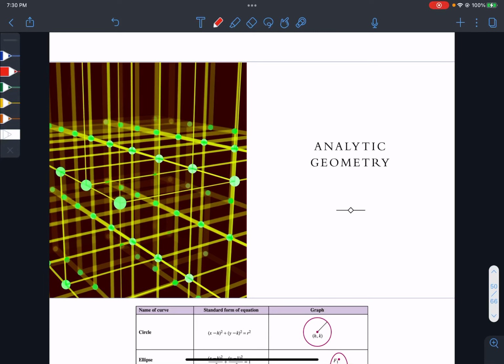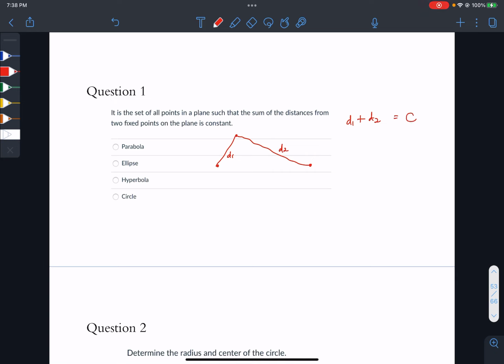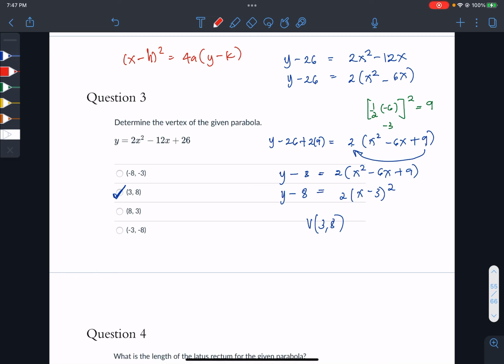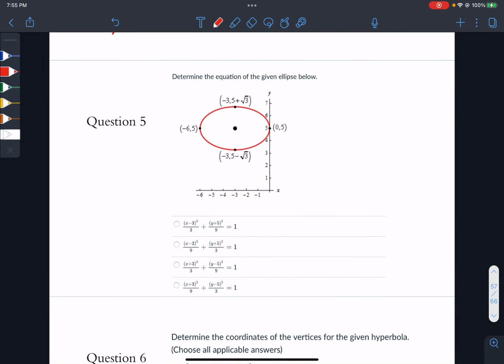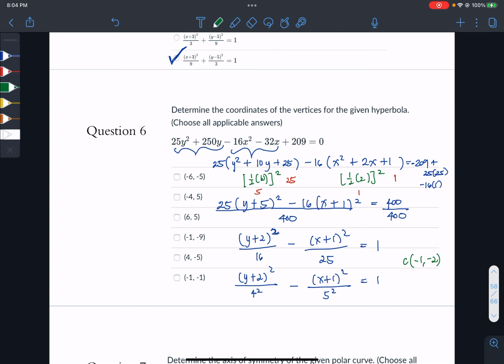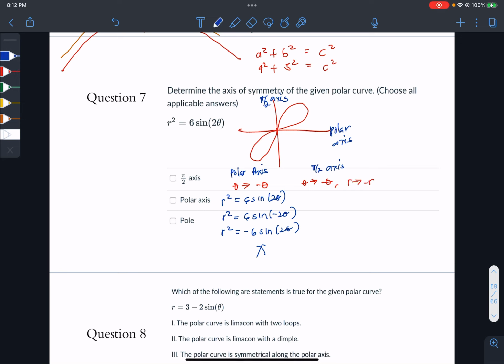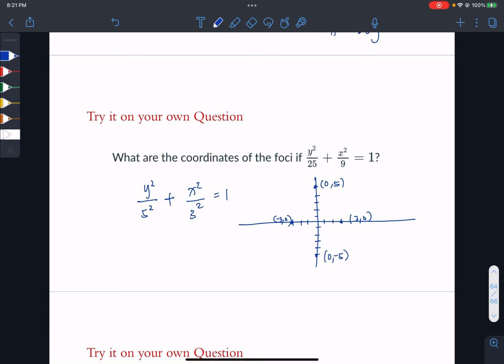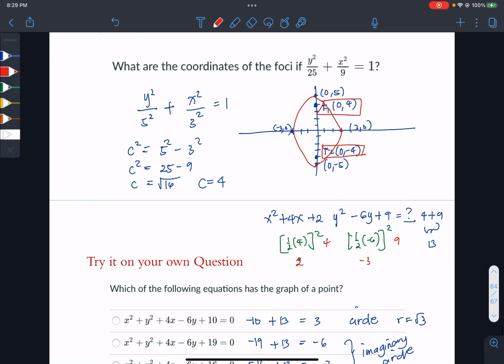Review of Analytic Geometry